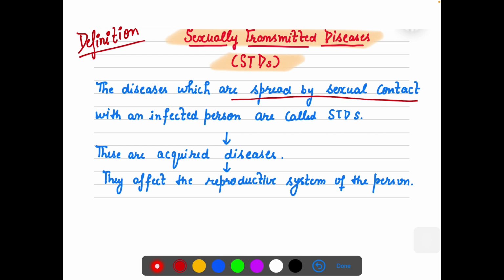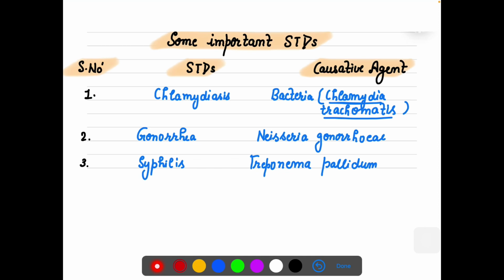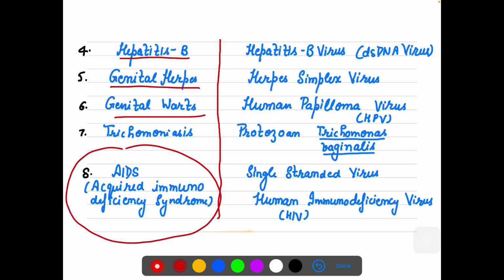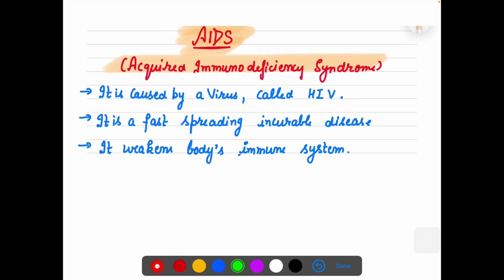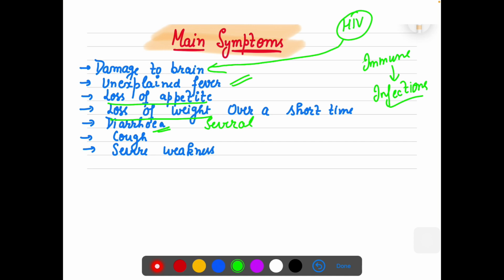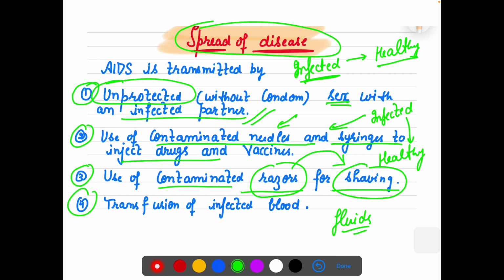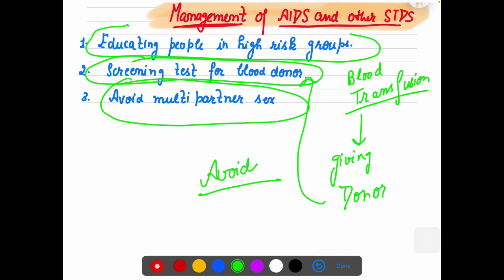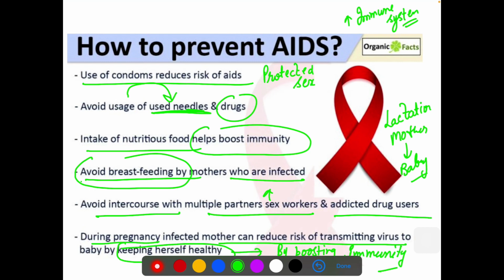SEXUALLY TRANSMITTED DISEASES || BACTERIA || VIRUS || PROTOZOA || AIDS